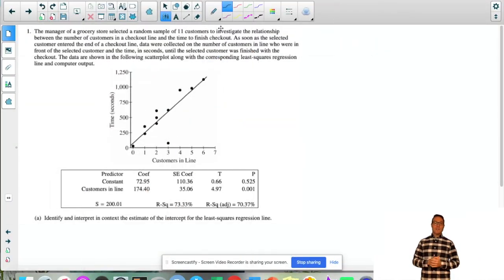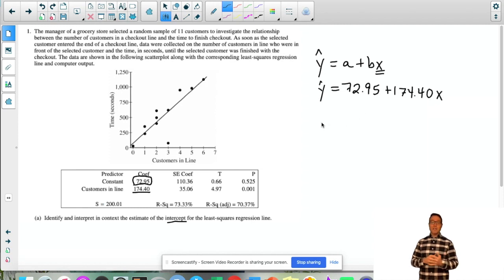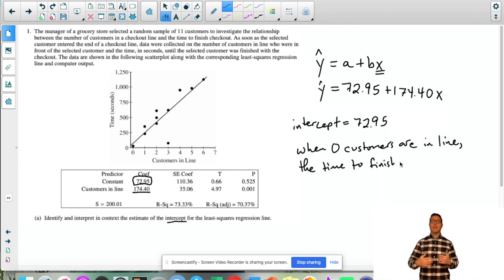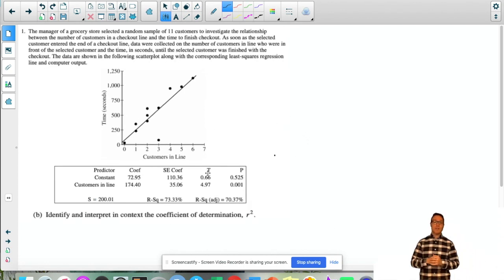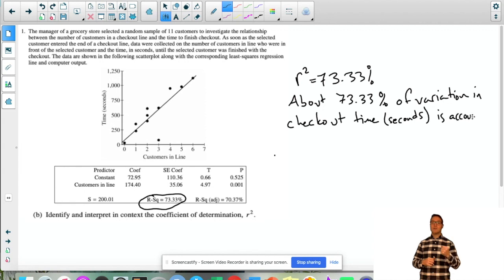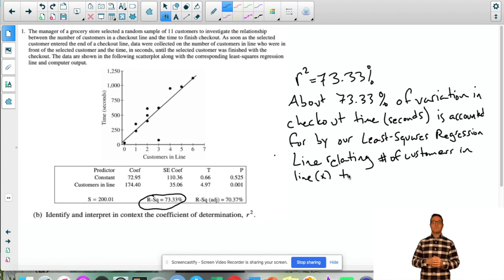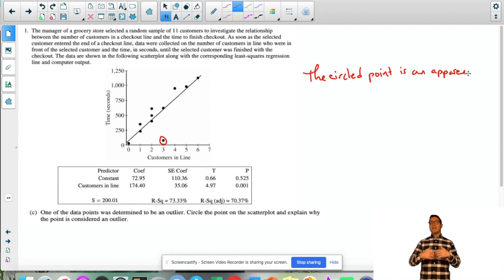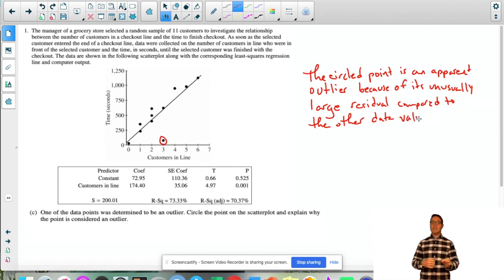2020 AP Statistics Review: Interpret Computer Output Linear Regression (2018 FRQ 1)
In this video, Dr. Kennedy walks you through an actual AP Statistics question. You can find it on the internet by searching for 2018 AP Statistics Free Response Questions. Also check out the 2018 AP Statistics Scoring Guidelines to see how points were awarded. This question deals with interpreting bivariate data from a scatter plot and Computer output including slope, intercept, outliers, residuals, coefficient of determination, and more!